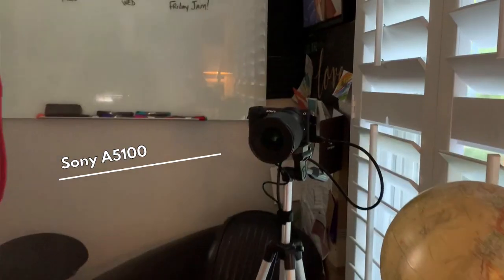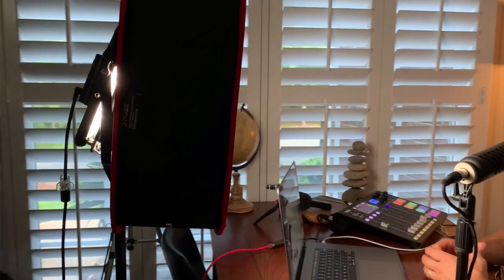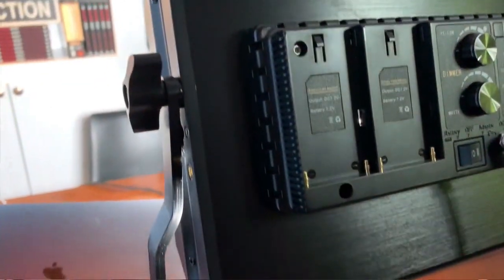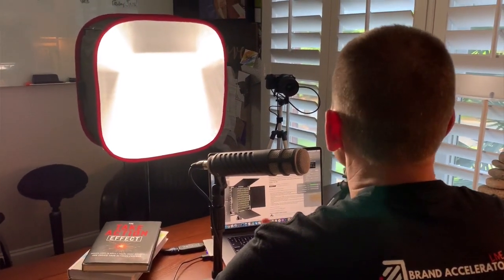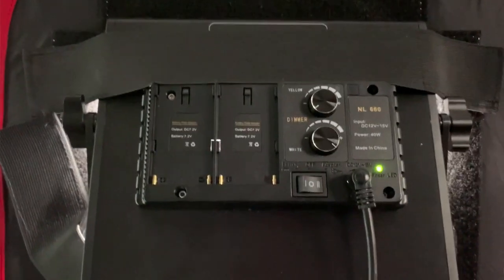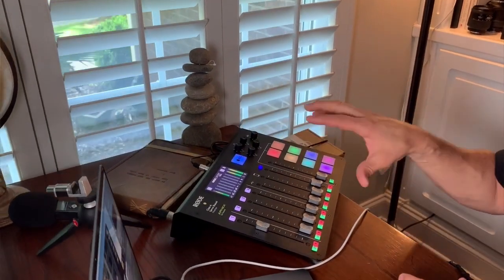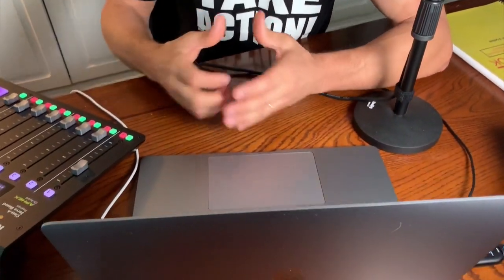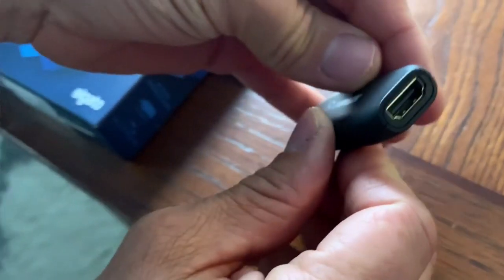Live Stream Setup For YouTube and Facebook - Unbelievable Video Audio Quality!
Scott shares his live stream setup that he uses for YouTube and Facebook. It's very important to choose the right equipment so your audio and video quality is top-notch.

Rode RODECaster Pro Podcast Production Studio

Moukey MMs-2 Adjustable Desk Mic Stand

AmazonBasics XLR Male to Female Microphone Cable

AmazonBasics XLR Male to Female Microphone Cable - 6 Feet

Kamerar D-Fuse Medium LED Light Panel Softbox

Neewer 2 Pieces Bi-color 660 LED Video Light and Stand Kit

Sony a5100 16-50mm Interchangeable Lens Camera

Sigma 16mm f/1.4 DC DN Contemporary Lens

YOUSHARES Zoom H1n & H1 Recorder Foam Windscreen

USB C Hub, 6 in 1 Aluminum Type C Hub Adapter

BlueRigger Micro HDMI to HDMI Cable

AC-PW20 USB Power Kit

NEED HELP Building YOUR ONLINE BRAND?

1.  FREE Brand Growth Validation Checklist 🎯 Learn how to identify a profitable niche and build out a brand online that has multiple traffic and revenue streams!

2. (Video) The four stages of creating a profitable online brand with success and tips for speeding up your growth! The PACE Method

3. 📕 Get a copy my book “The Take Action Effect” and unlock your true potential to create your ultimate FREEDOM.